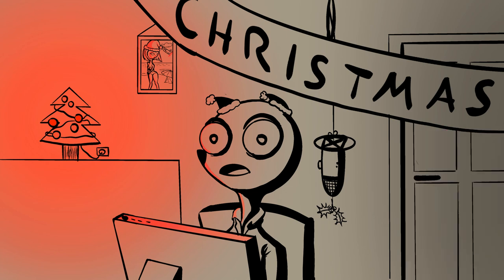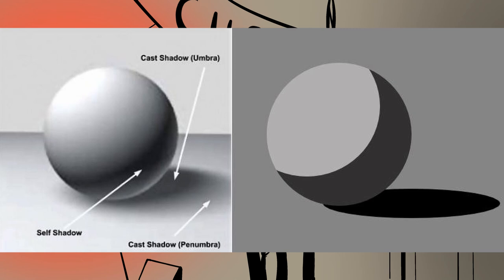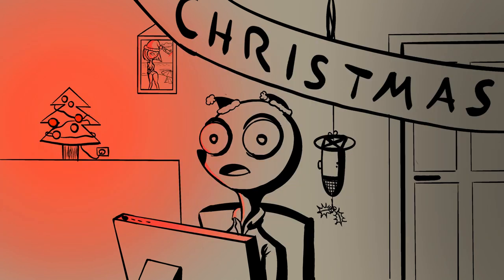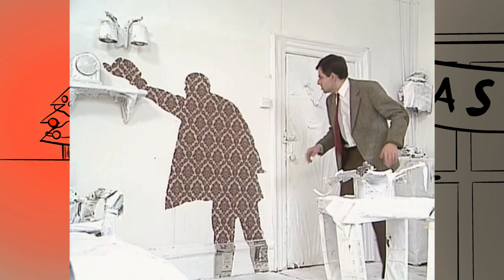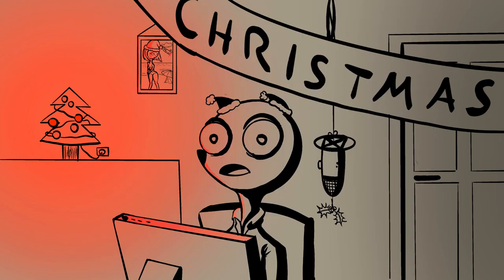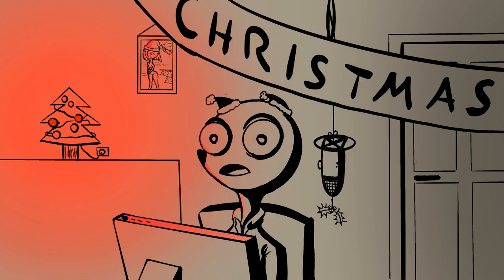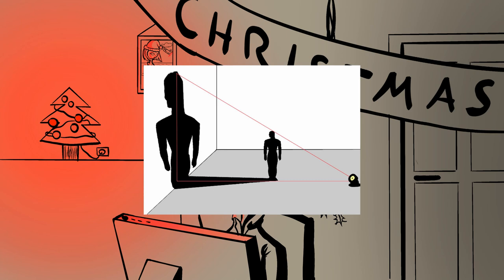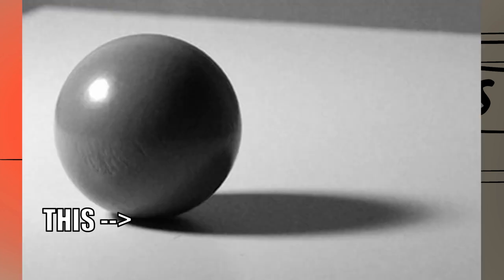ART-VENT CALENDAR LIGHTING #15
hellooooo

Today we cast a big shadow over all those that dont watch the art vent calendar, by learning how cast shadows work. they are super simple and you probably wont have much trouble learning how to use them properly, im looking forward to seeing you use them in the future.

Goodbye and happy drawing